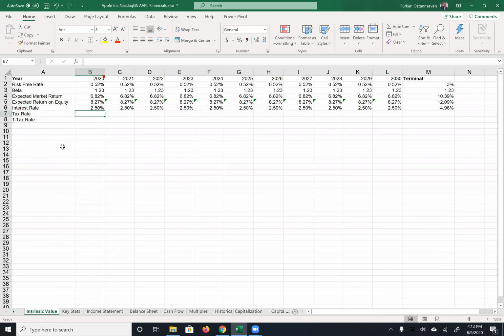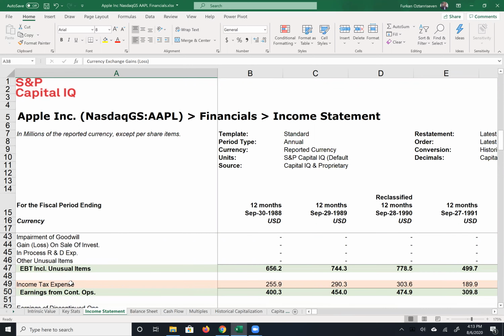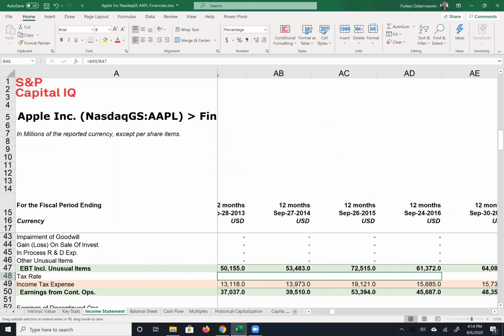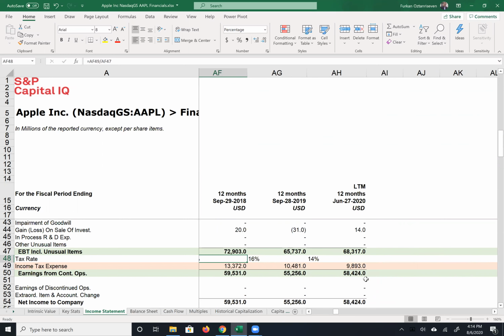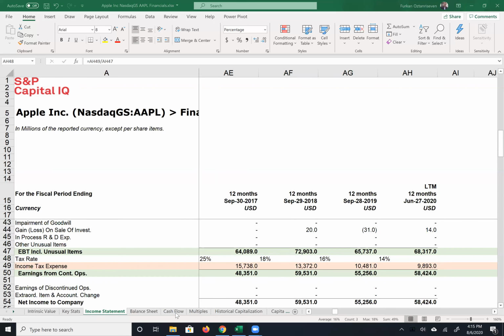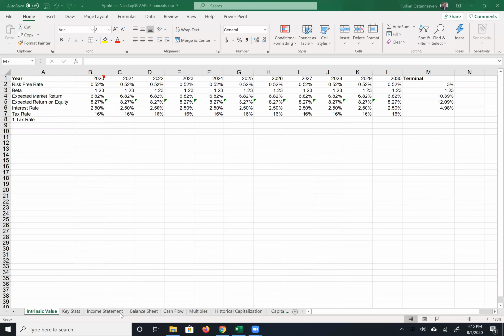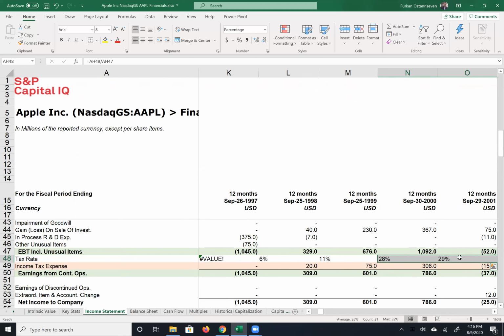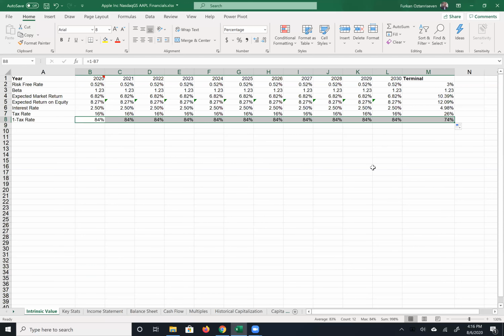9 Tax Rate